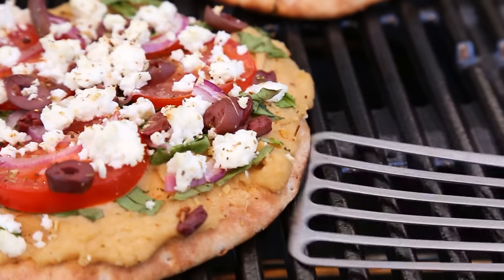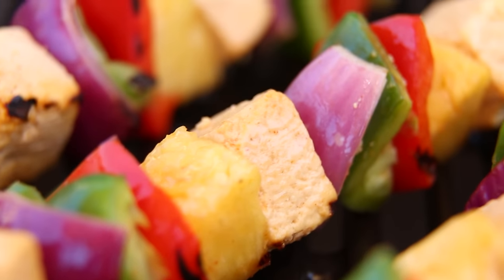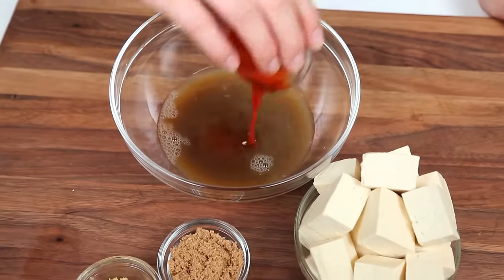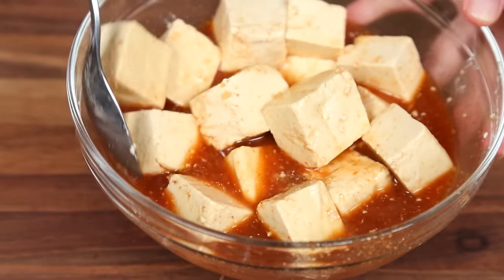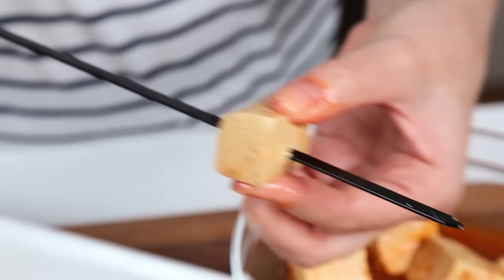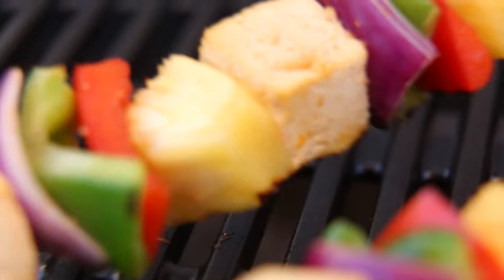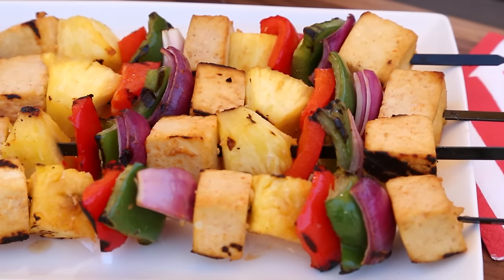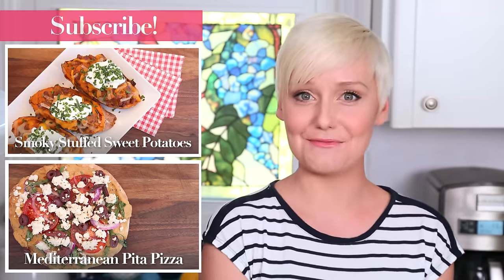Spicy Pineapple Skewer Recipe | Vegetarian BBQ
Recipe Below!

I'm sharing my recipe for vegetarian spicy pineapple skewers!

Smokey Stuffed Sweet Potatoes: Coming Soon!

Spicy Pineapple Skewers
½ cup pineapple juice
1 tbsp brown sugar
1 tbsp soy sauce or tamari
1 tsp hot sauce
1 clove garlic, minced
1½ cups extra firm tofu, cubed
1 cup pineapple, cubed
1 red onion, chopped
1 green bell pepper, chopped
1 red bell pepper, chopped

In a large bowl whisk pineapple juice, brown sugar, soy sauce, hot sauce and garlic.
Add tofu and coat well. Marinate tofu for at least 30 minutes.
Create skewers by alternating marinated tofu with pineapple, bell peppers and red onion.
Brush each skewer with the remaining marinade and drizzle with olive oil to prevent the skewers from sticking to the grill.
Grill on medium-high heat for 2-3 minutes per side or until veggies have softened and developed grill marks.